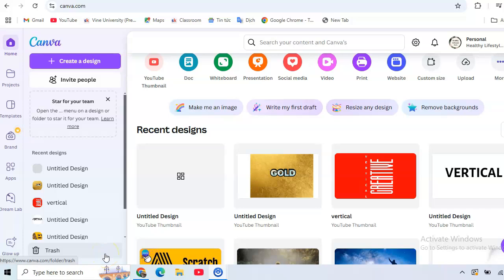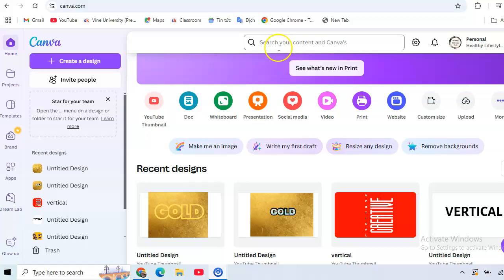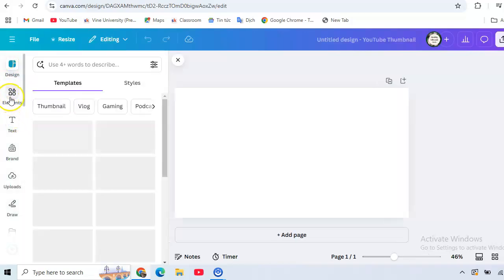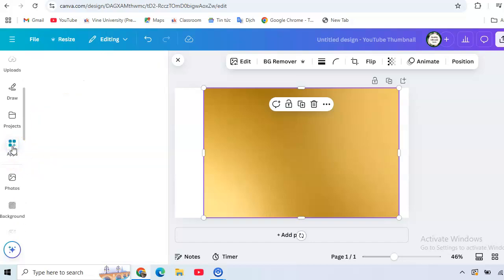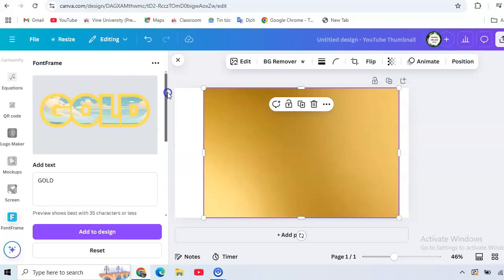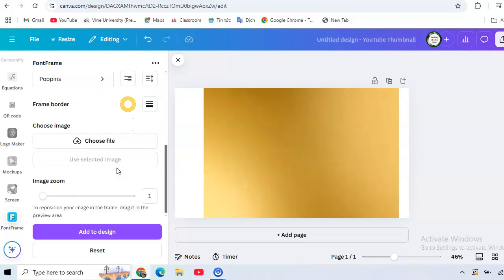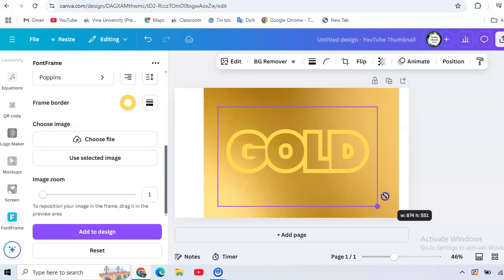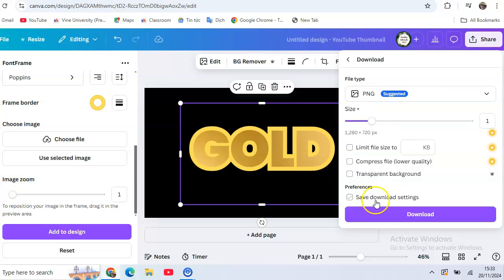How To Make Gold Text Effect In Canva (Full Guide)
In this canva tutorial, canva for beginners,  How To Make Gold Text Effect In Canva (Full Guide)